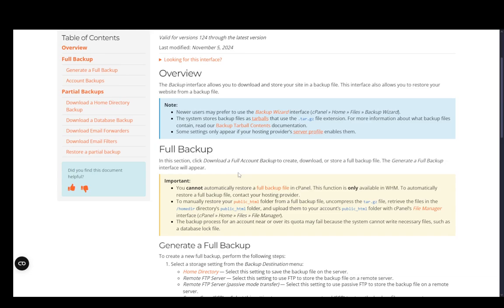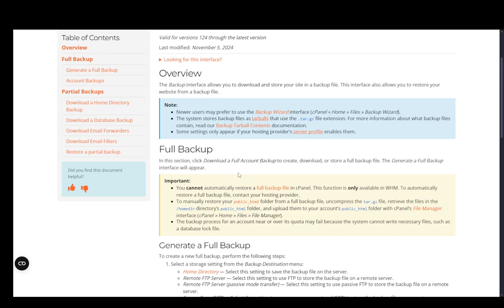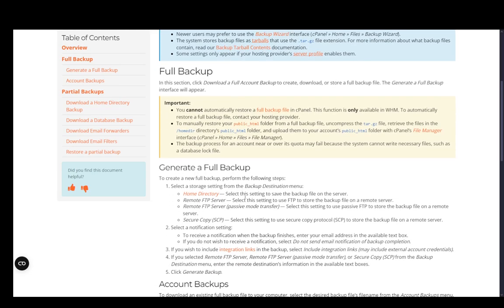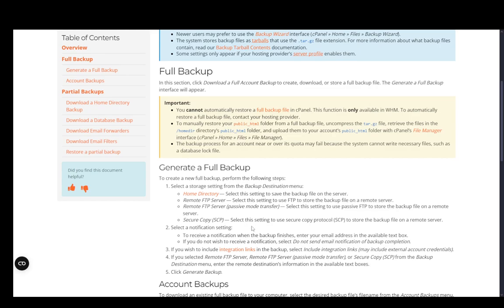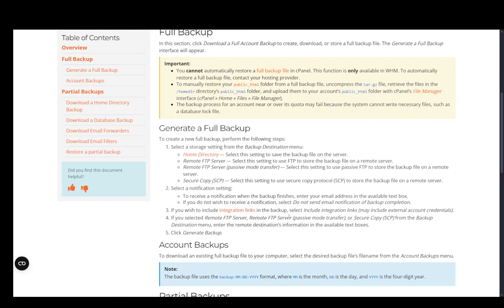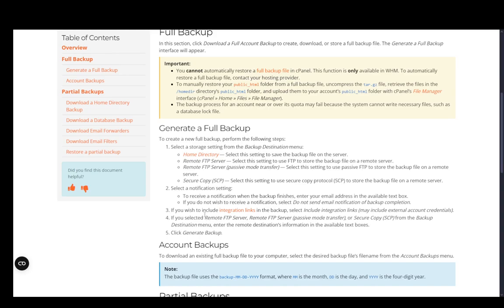How To Create Backup In cPanel Tutorial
Today we talk about create backup in cpanel,cpanel backup,cpanel tutorial,how to restore full website backup via cpanel